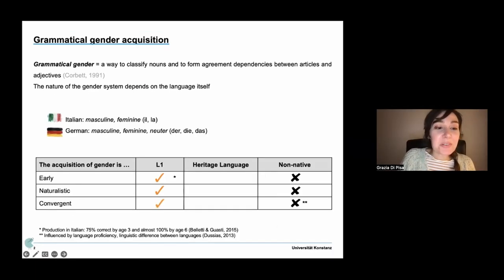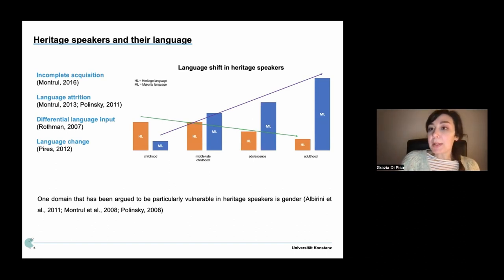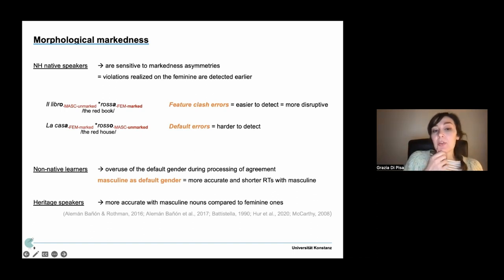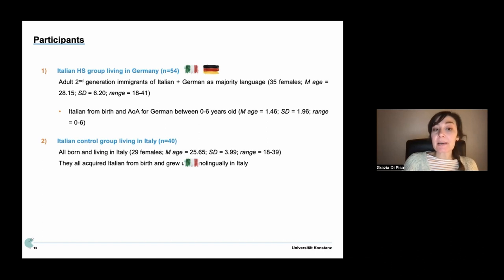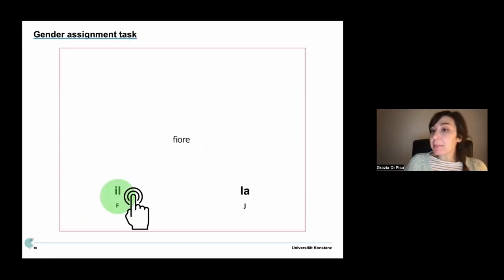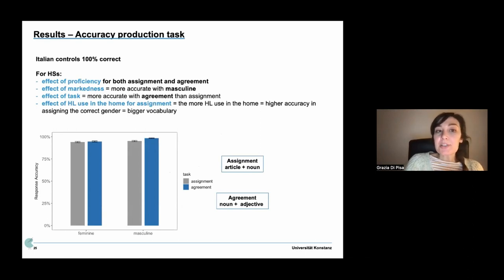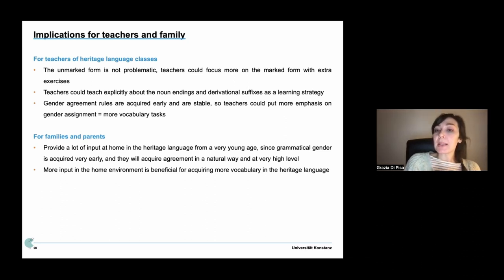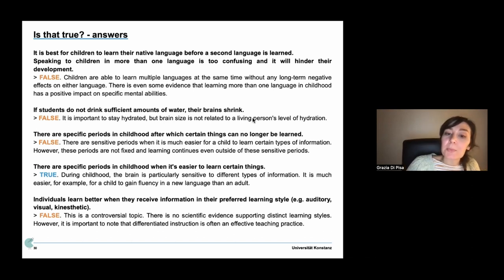Di Pisa: Effects of markedness in gender processing inItalian as a heritage language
'The Multilingual Mind: Lecture series on multilingualism across disciplines'

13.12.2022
Grazia Di Pisa (University of Konstanz): Effects of markedness in gender processing in Italian as a heritage language: A speed accuracy tradeoff

Abstract
Grammatical gender (hereafter gender) – especially in systems (like Romance languages) that typically have a relatively transparent system – is acquired early by monolingual children (e.g., Kupisch, Müller & Cantone, 2002). Yet gender shows variability in (some) heritage speaker bilinguals (HSs).  In a HS context, it is vulnerable for low proficiency speakers generally and especially when the majority language lacks gender (e.g., Polinsky, 2008). Conversely, gender seems to be on target when acquired in HS individuals with high proficiency, especially when the majority language has gender (e.g., Bianchi, 2013). Herein, we examined sources of potential morphological variability in Italian HSs living in Germany (a language pairing where both have gender, albeit with important differences), with a focus on morphological markedness (masculine as the default) and task type (explicit vs. implicit knowledge).

Fifty-four adult Italian HSs living in Germany and 40 homeland Italian speakers completed an online Self-Paced Reading Task and an offline Grammaticality Judgment Task. Both tasks involved sentences with grammatical and ungrammatical noun-adjective agreement, manipulating markedness. In grammatical sentences, both groups showed a markedness effect: shorter reading times (RTs) and higher accuracy for sentences containing masculine nouns as compared to sentences with feminine nouns. In ungrammatical sentences, although both groups were sensitive to ungrammaticality, only HSs showed a markedness effect, that is, they had significantly longer RTs and higher accuracy when violations were realized on feminine adjectives. Proficiency in the HL was a significant predictor of accuracy and RTs at the individual level. Taken together, results indicate that HSs acquire and process gender in a qualitatively similar way to homeland native speakers. However, RT evidence seems to suggest that at least under particular experimental methods, markedness considerations are more prevalent for HSs resulting in a speed-accuracy tradeoff.

Organised by the University of Konstanz and the Marie Curie ITN project 'The Multilingual Mind' (765556).